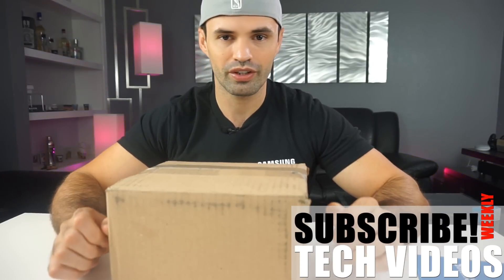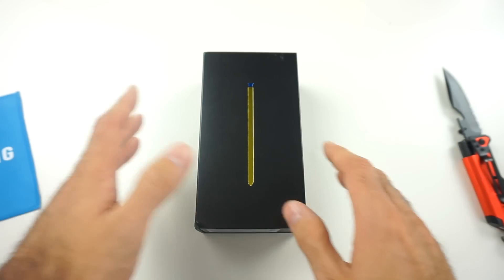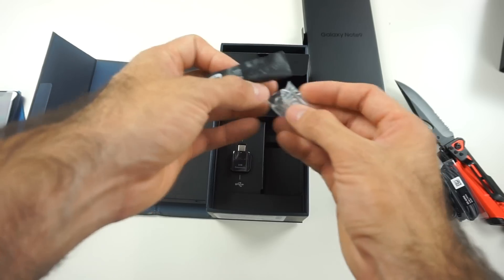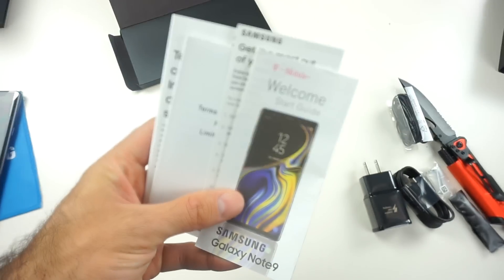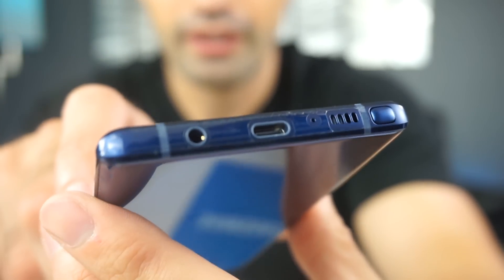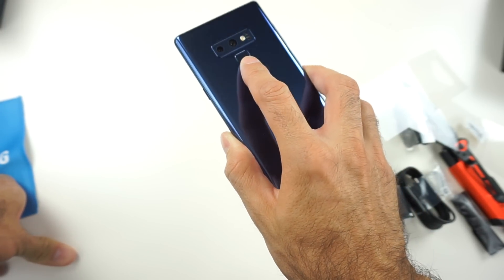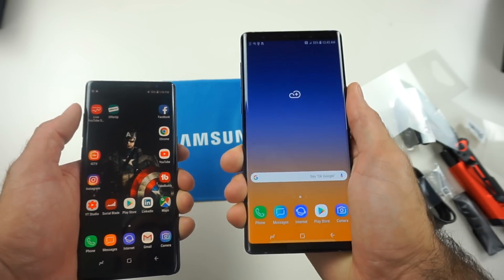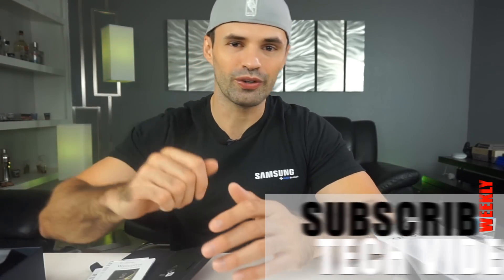Samsung Galaxy Note 9 - Unboxing and First Impressions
This is just the unboxing and first impressions of the Galaxy Note 9.

►My Gear
☑Camera Sony a5000